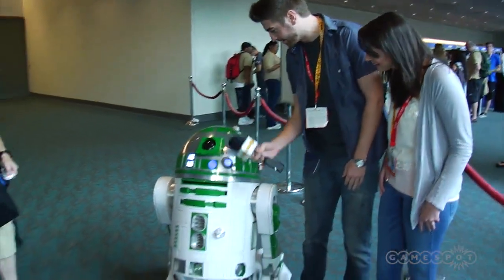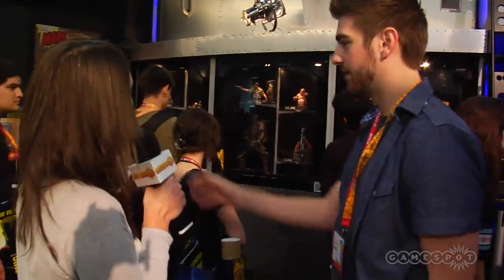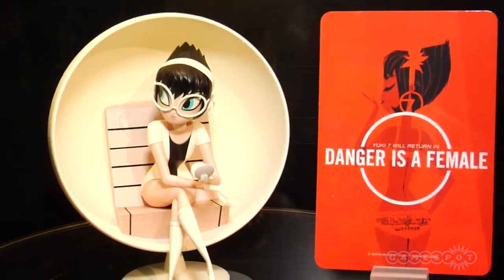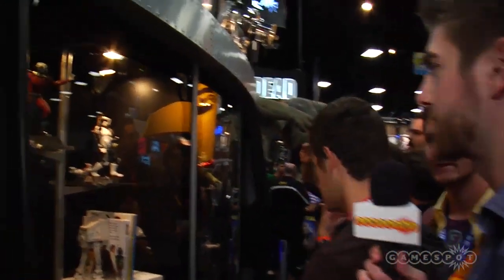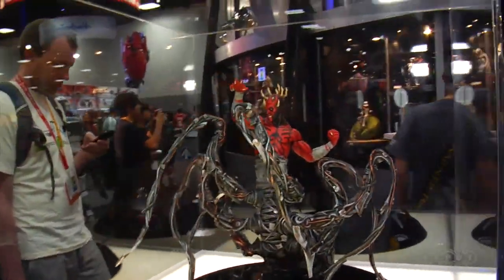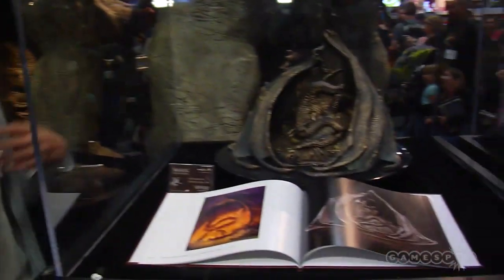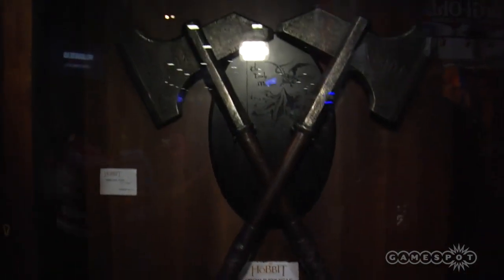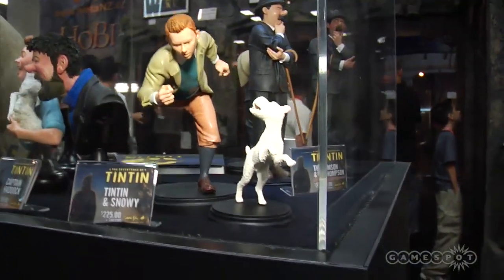Comic-Con - Tom and Kelly swing by the Gentle Giant booth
TSqaured and Mrs. Violence are greeted by R2D2 and go by the Gentle Giant Booth at Comic-Con 2012